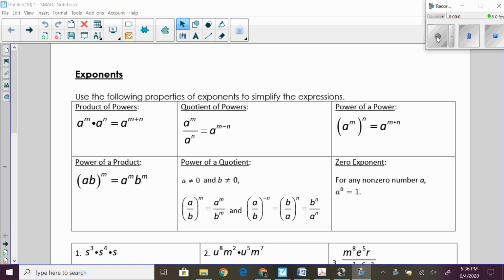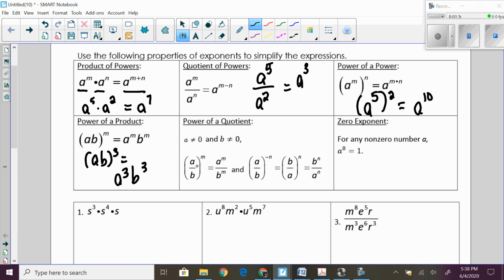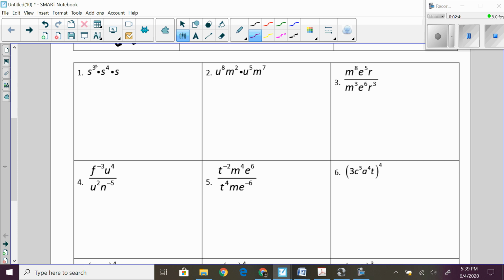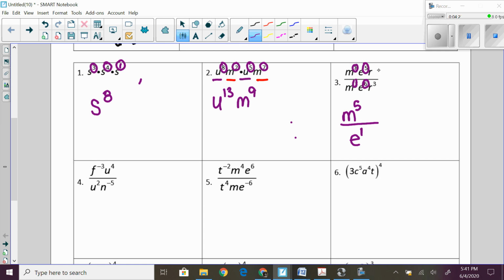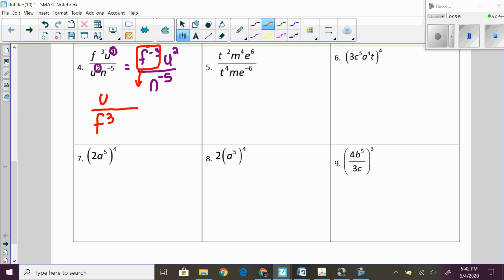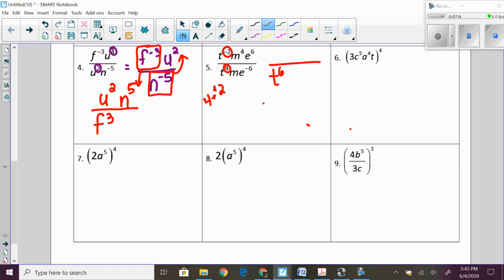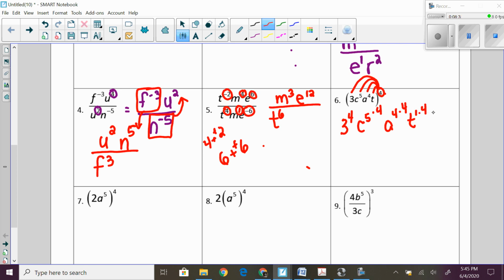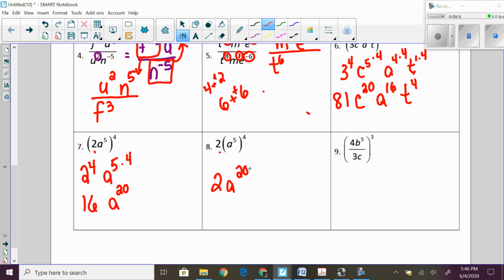Exponents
This video instructs how to apply properties of exponents to simplify expressions.